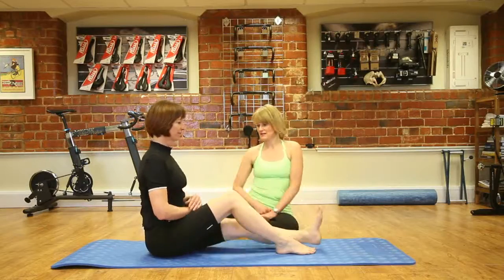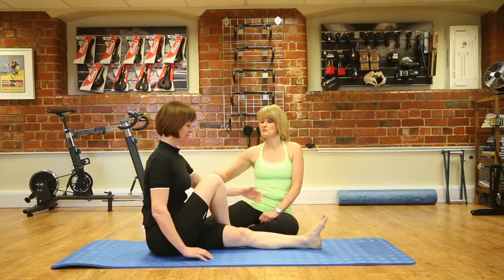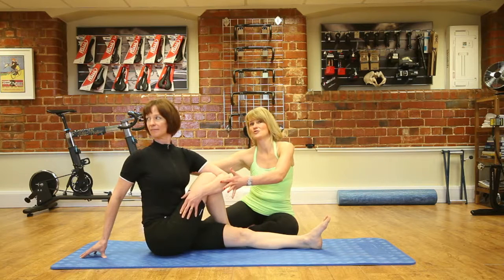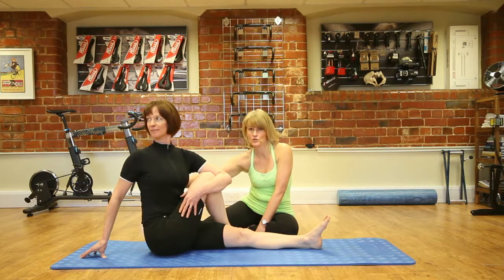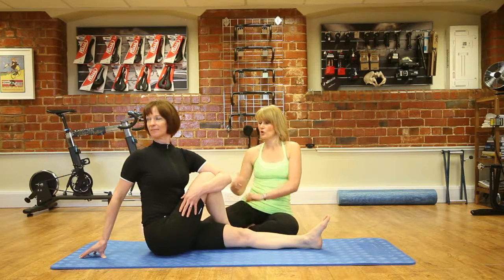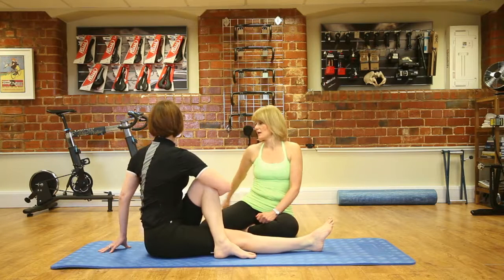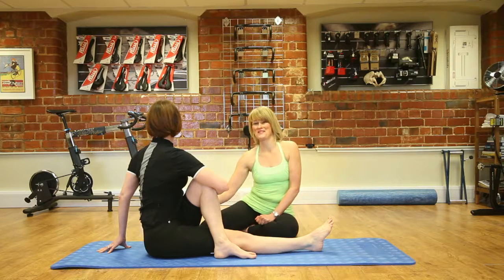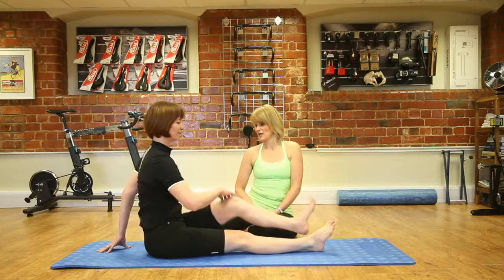Glute Stretch for Cyclists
We've worked with bike fitting experts Velo Atelier to bring you a selection of stretches that will help cyclists to keep supple when spending days in the saddle. Here's stretch number one - the Glute Stretch.